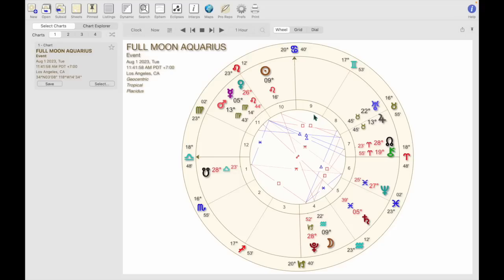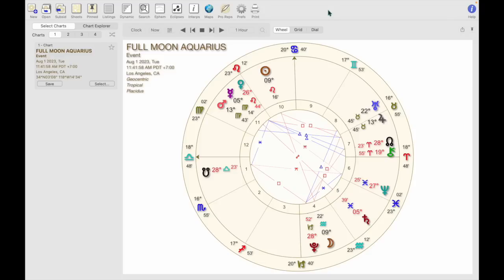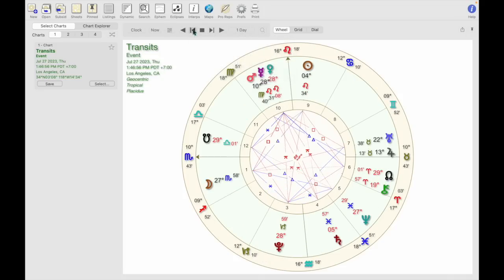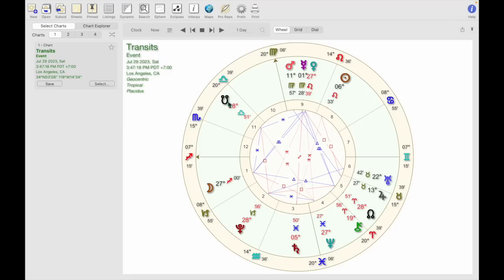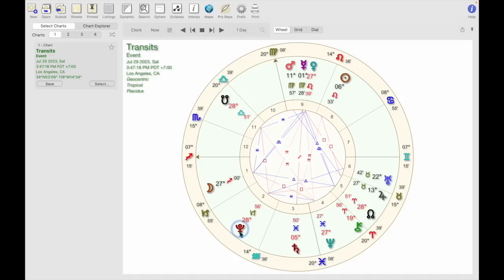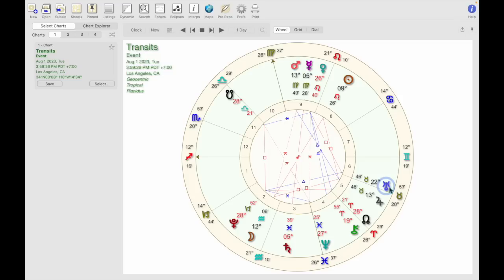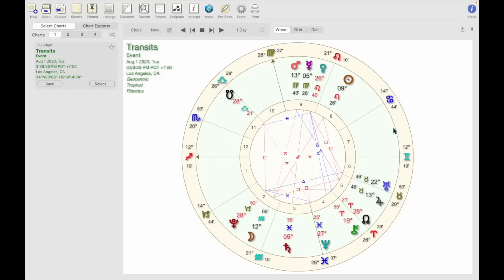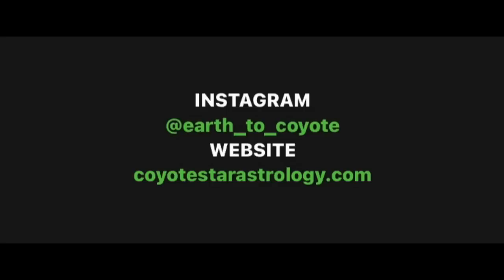AQUARIUS FULL MOON - 8/1/2023 - INTENSE VENUS RX BREAKTHROUGH ENERGIES!!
Reach out for a reading inquire at coyotestarastrology.com